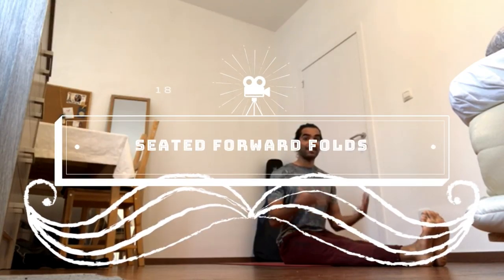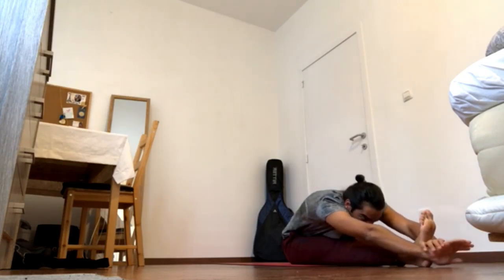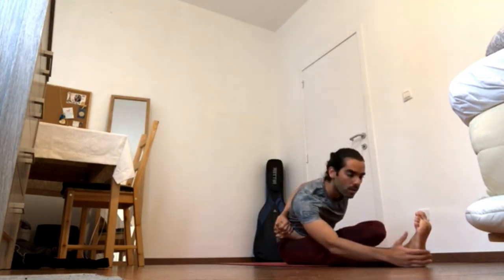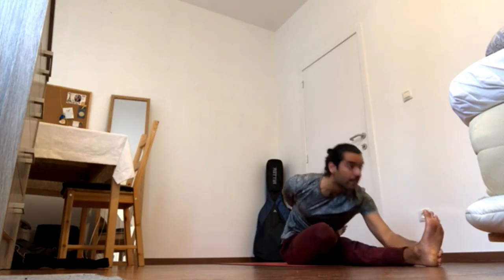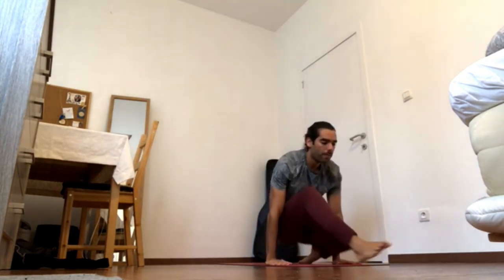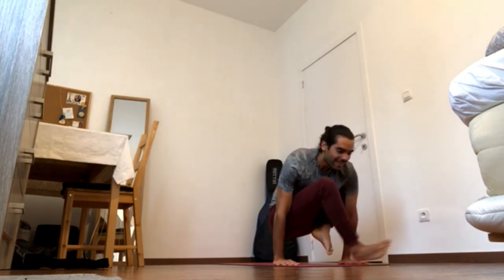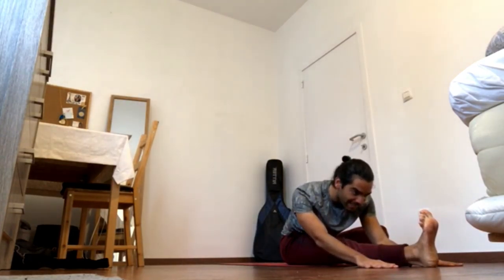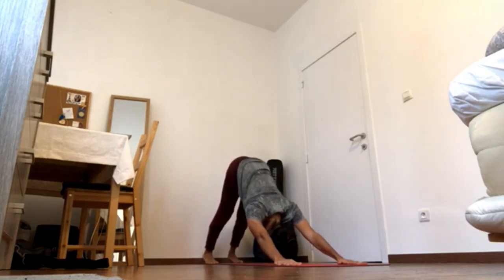Movember Sequence - 18 Seated Forward Folds - The Cypriot Yogi